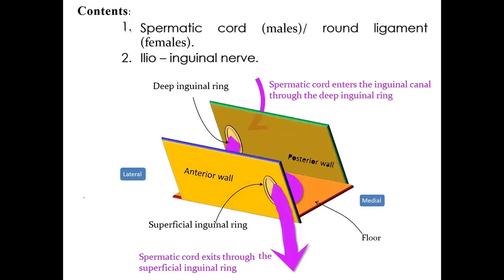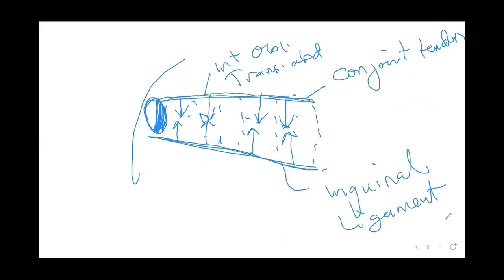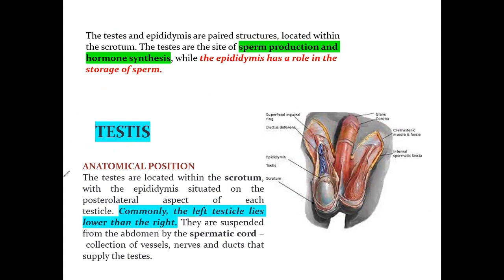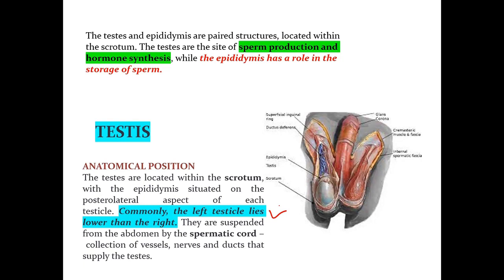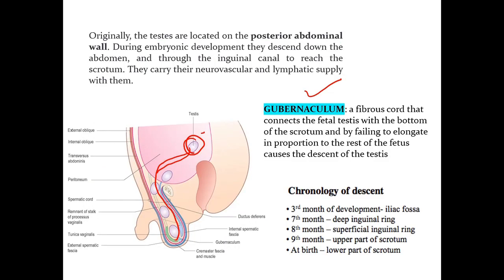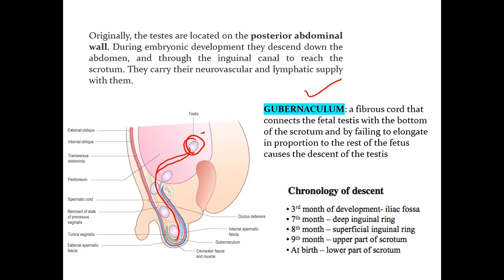ANATOMY OF THE INGUINAL CANAL FOR PRIMARY EXAMS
INGUINAL CANAL
SPERMATIC CORD
TESTIS
EPIDIDYMIS
SCROTUM